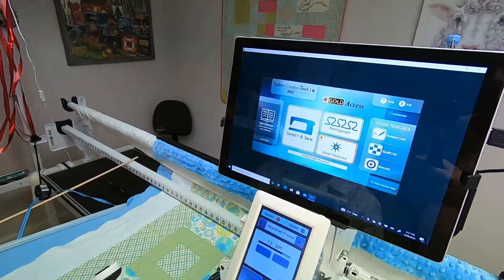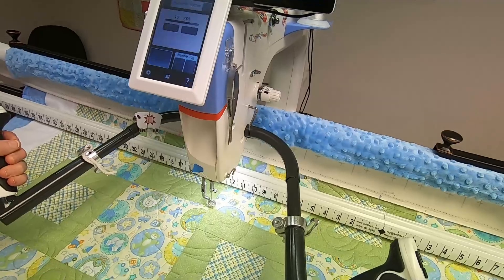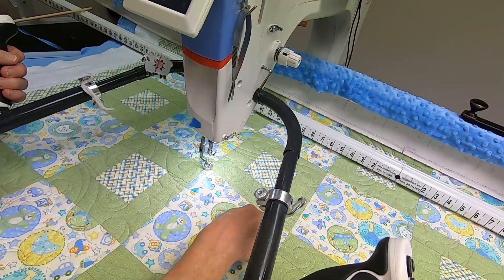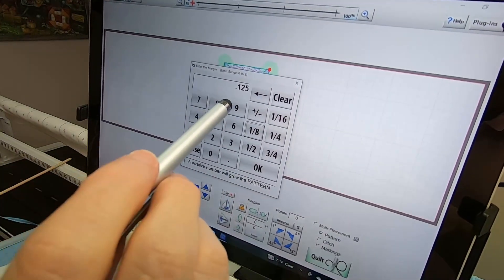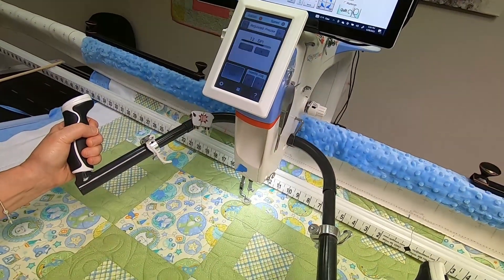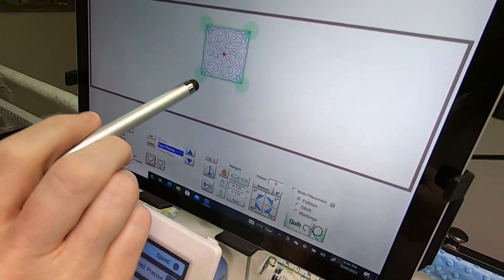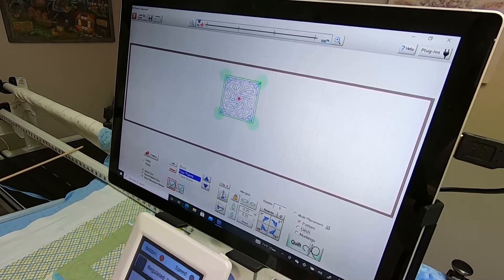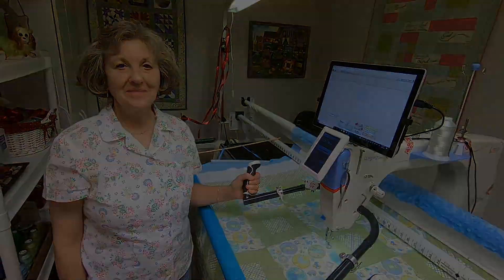QCT5 Beginnings/Pro - 4 point Block Placement